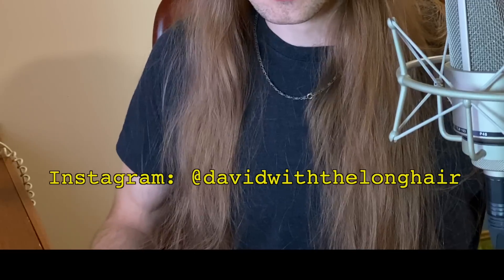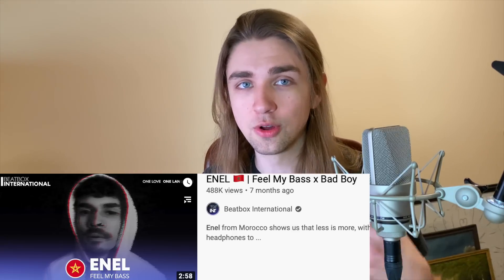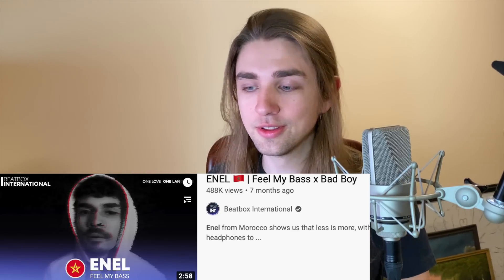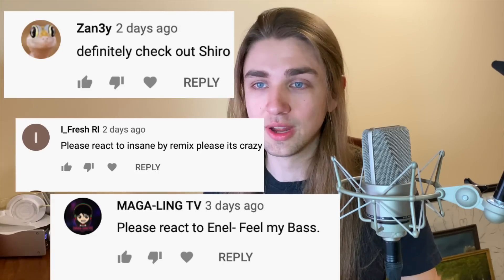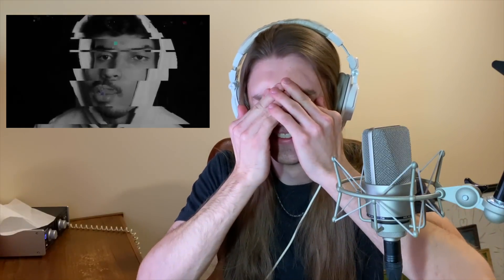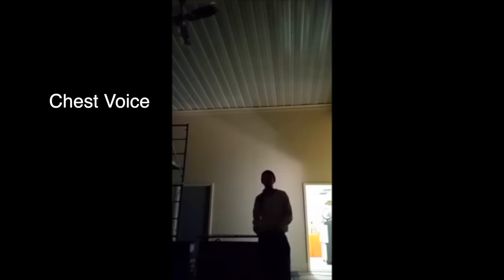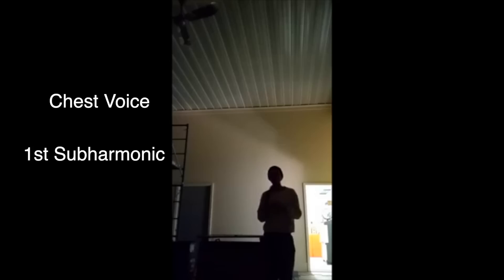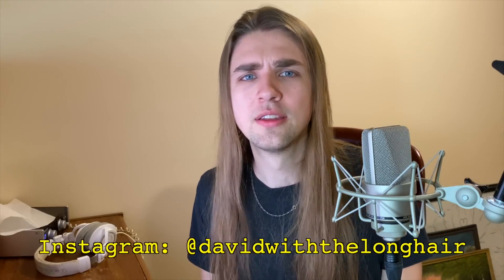Is This The New Beatboxing Bass God? Bass Vocalist Stunned by Enel - Feel My Bass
Enel: @enelbbx862  @enelbbx